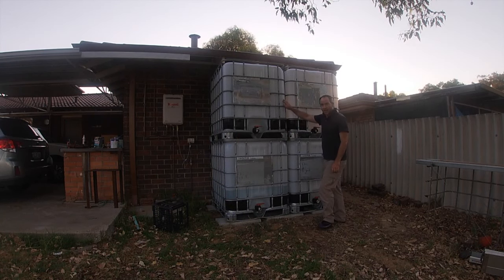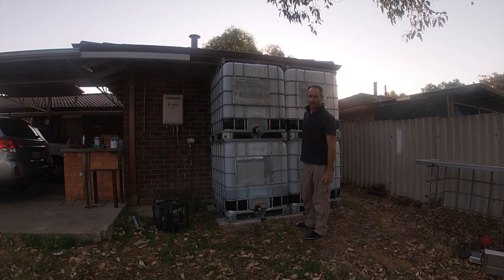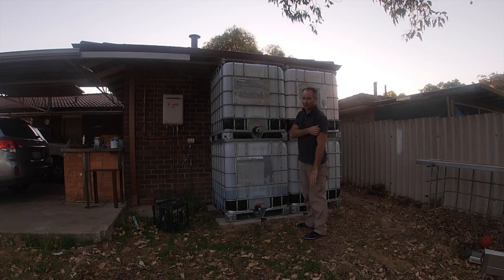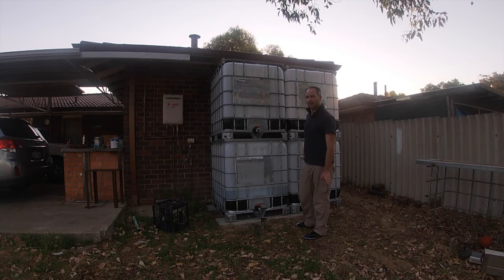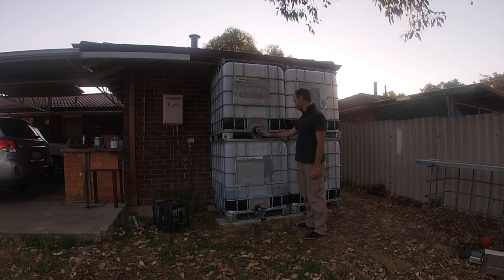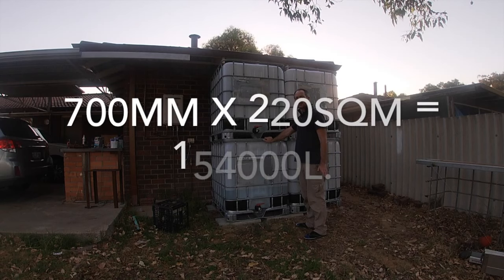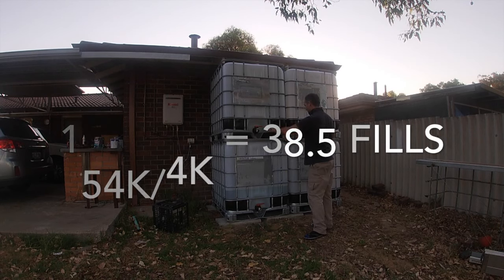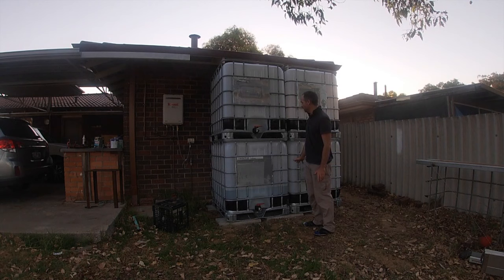IBC Tank Set-Up | Water Storage #1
DIY tanks and plumbing IBC container
water tanks IBC fit up